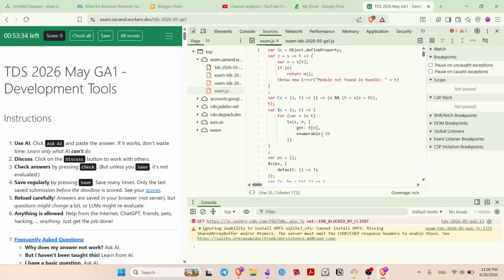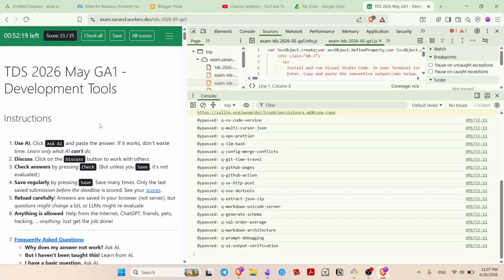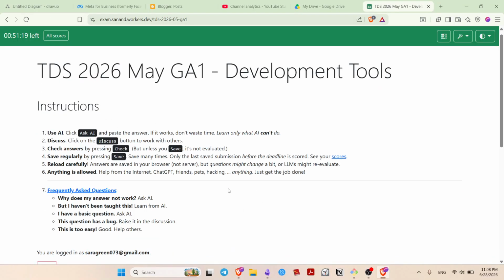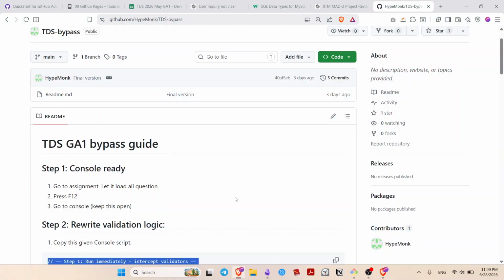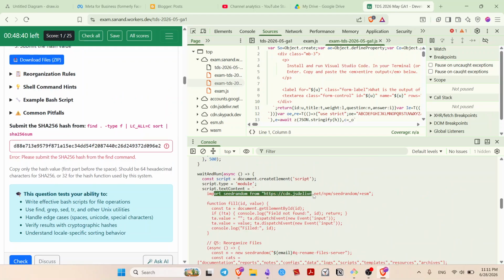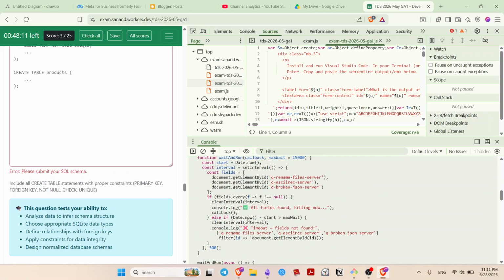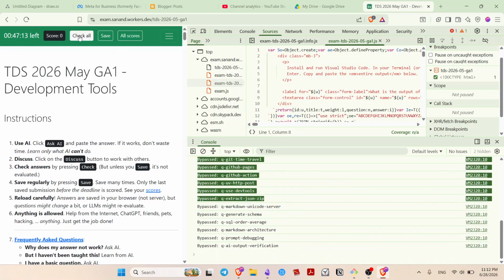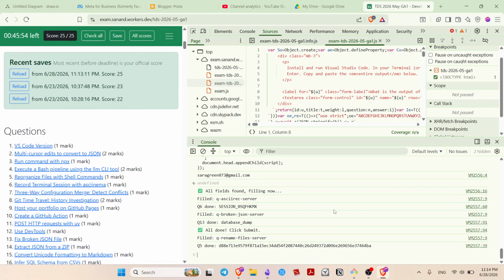TDS GA-1 | Fastest Way possible | Using HypeMonk's Script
Copy paste the code from this place ^